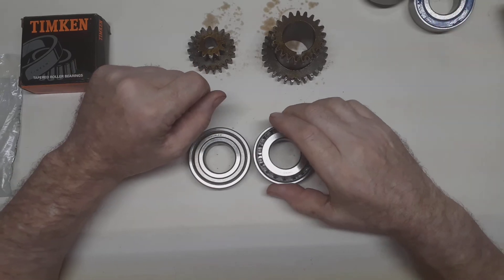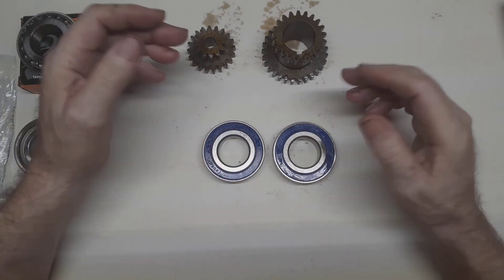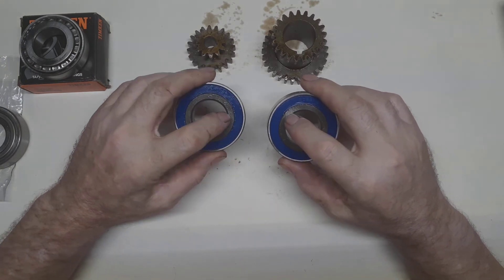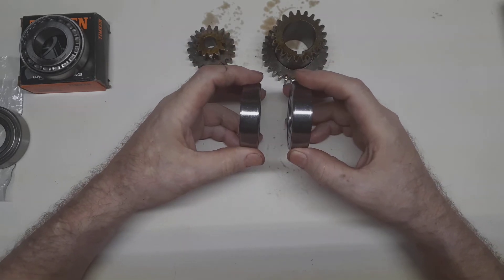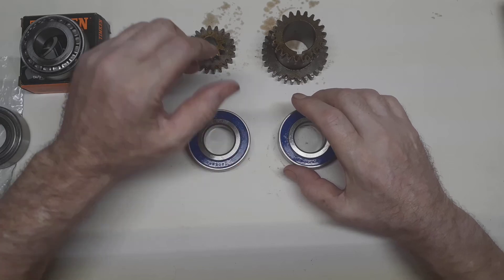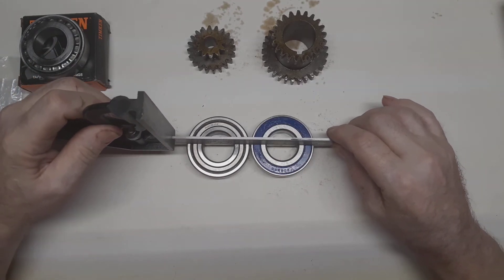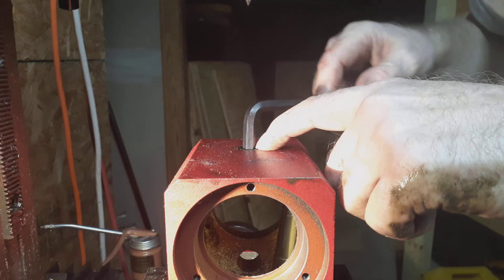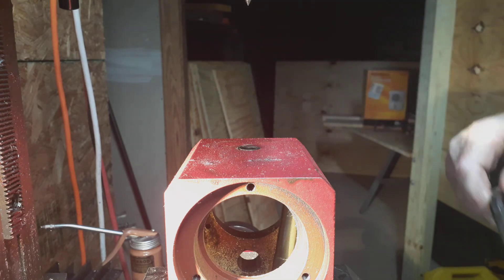Steel Gears and Angular Contact Bearings for the Mini-Lathe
First major upgrade for my benchtop mini lathe.  Why I chose the bearings I did and other mods.